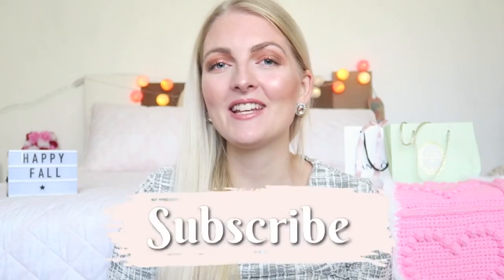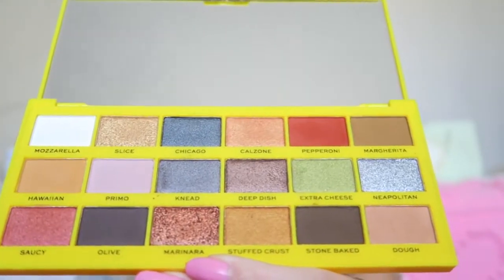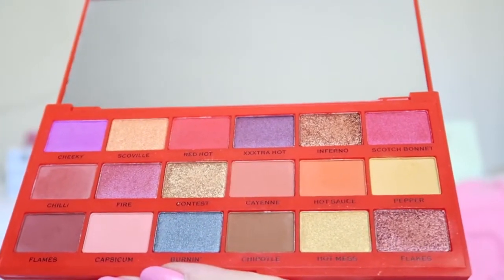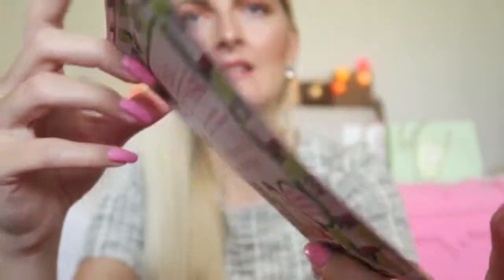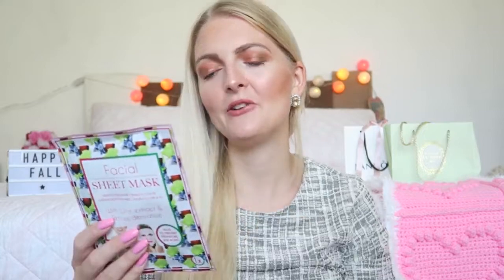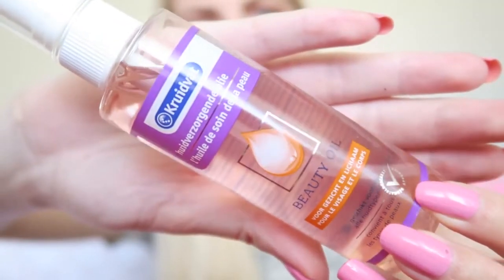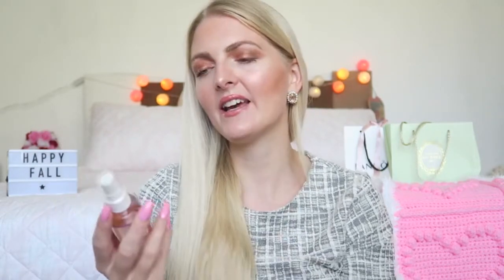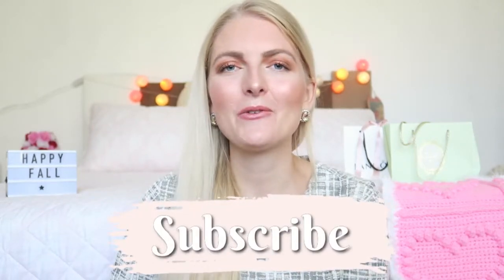SEPTEMBER FAVORITES🍂BEAUTY, NETFLIX &MORE | My Pretty Everything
Hi loves!🍁
Today's video is a September favorites. I share my favorite things/products that I've been loving lately.
•I heart revolution tasty pizza & tasty chilli eyeshadow palettes
•Action facial sheet mask with wine extract
Unfortunately I can't find a link
•Yankee candles Ebony and oak & Crackling wood fire